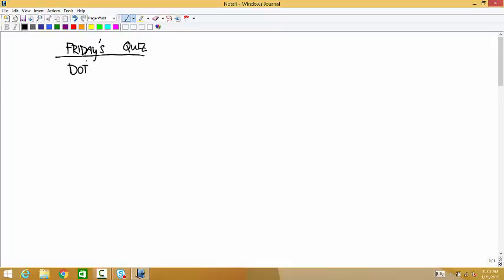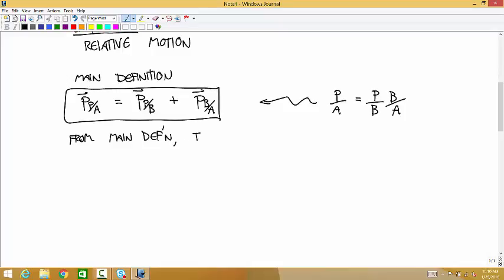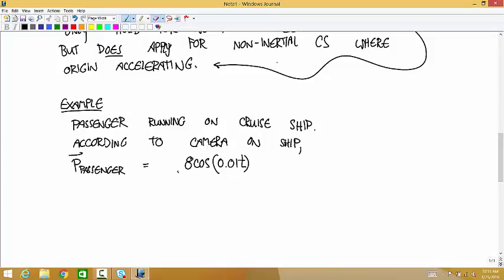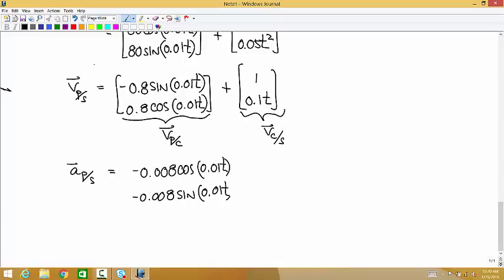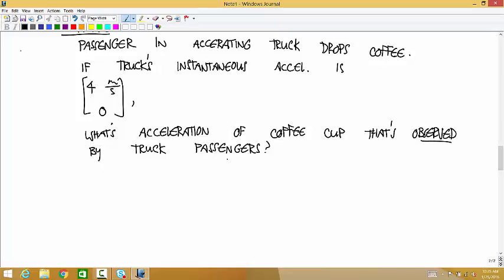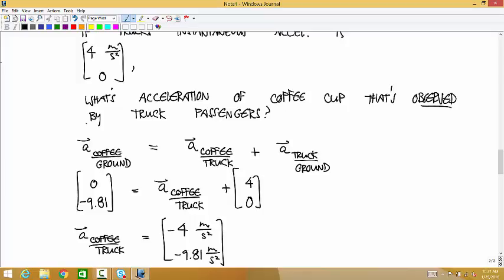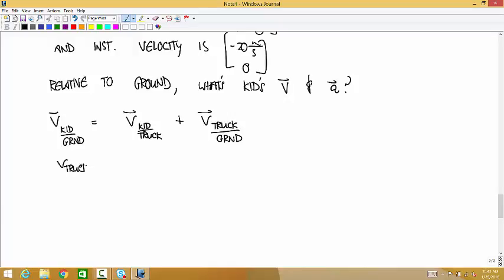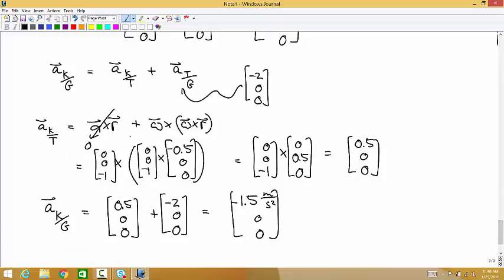Monday, 1/25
Description